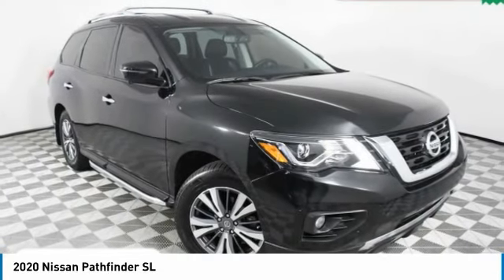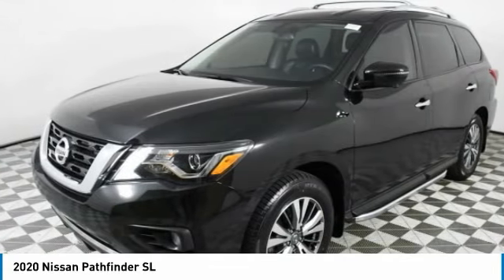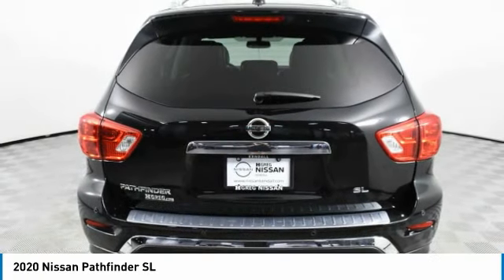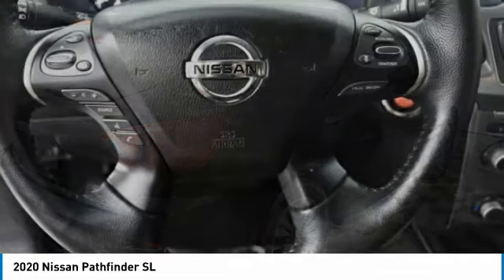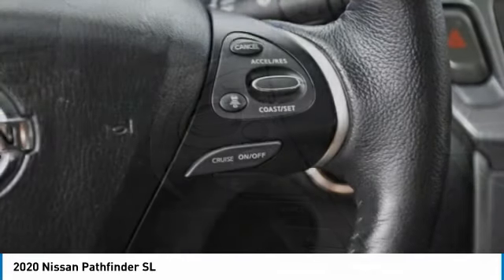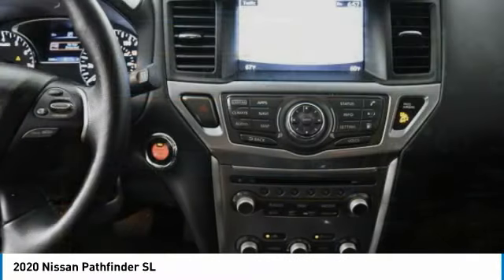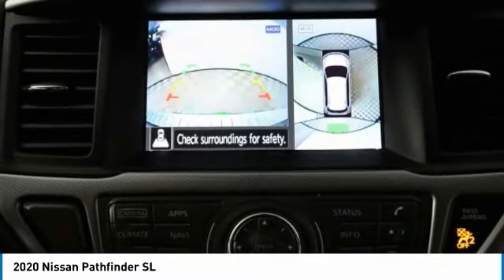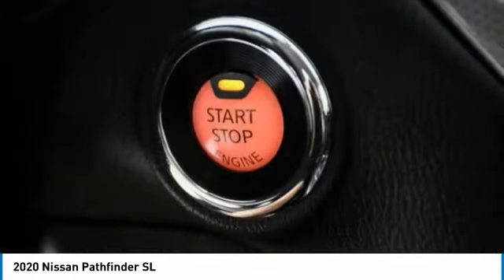2020 Nissan Pathfinder PC228945A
2020 NISSAN PATHFINDER Palmetto Bay, FL
Stock# PC228945A

Priced THOUSANDS below KBB!! This Car is TRUST VERIFIED. With locations in Doral, Broward, Miami, Orlando, Kendall and West Palm Beach, HGreg.com is the FASTEST GROWING automotive group in North America.CARFAX One-Owner. Clean CARFAX. 3rd row seats: bench, 4-Wheel Disc Brakes, 5.25 Axle Ratio, 6 Speakers, ABS brakes, Air Conditioning, Alloy wheels, AM/FM radio: SiriusXM, AM/FM/CD Audio System, Auto-dimming Rear-View mirror, Automatic temperature control, Black Mold-in-Color Splash Guards, Blind Spot Warning, Bose Premium Audio System, Brake assist, Bumpers: body-color, Carpeted Floor Mats (4-pc Set), CD player, Compass, Cross Bars, Delay-off headlights, Driver door bin, Driver vanity mirror, Dual front impact airbags, Dual front side impact airbags, Electronic Stability Control, Emergency communication system: NissanConnect Services, Four wheel independent suspension, Front anti-roll bar, Front Bucket Seats, Front Center Armrest, Front dual zone A/C, Front fog lights, Front reading lights, Fully automatic headlights, Garage door transmitter: HomeLink, Heated door mirrors, Heated Front Bucket Seats, Heated front seats, Heated rear seats, Heated steering wheel, Illuminated entry, Leather Seating Surfaces, Leather Shift Knob, Leather steering wheel, Low tire pressure warning, Memory seat, Navigation System, NissanConnect w/Navigation & Services, Occupant sensing airbag, Outside temperature display, Overhead airbag, Overhead console, Panic alarm, Passenger door bin, Passenger vanity mirror, Power door mirrors, Power driver seat, Power Liftgate, Power passenger seat, Power steering, Power windows, Radio data system, Rear air conditioning, Rear anti-roll bar, Rear Bumper Protector, Rear Parking Sensors, Rear reading lights, Rear seat center armrest, Rear window defroster, Rear window wiper, Reclining 3rd row seat, Remote keyless entry, Roof rack: rails only, Running Boards, Running Boards (B11), Security system, SiriusXM Traffic, Speed control, Speed-sensing steering, Speed-Sensitive Wipers, Split folding rear seat, Spoiler, Steering wheel mounted audio controls, Tachometer, Telescoping steering wheel, Tilt steering wheel, Traction control, Trip computer, Turn signal indicator mirrors, Variably intermittent wipers, Wheels: 18  x 7.5 J Machined Aluminum-Alloy.Although every reasonable effort has been made to ensure the accuracy of the information contained on this site, absolute accuracy cannot be guaranteed. Dealer is not responsible for errors and omissions. All vehicles are subject to prior sale. Price does not include applicable state sales tax, title, license plate, pre-deliver service charge of $1299.00 (This charge represents costs and profit to the dealer for items such as inspecting, cleaning, and adjusting vehicles, and preparing documents related to the sale), electronic service charge of $699.00 (This charge represents costs and profit to the dealer for items such as inspecting, cleaning, and adjusting vehicles, and preparing documents related to the sale).